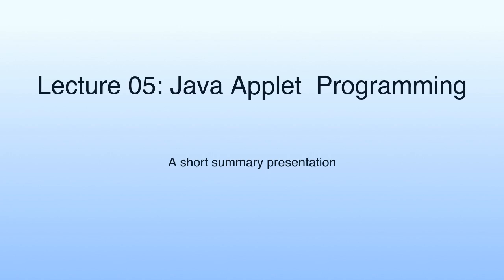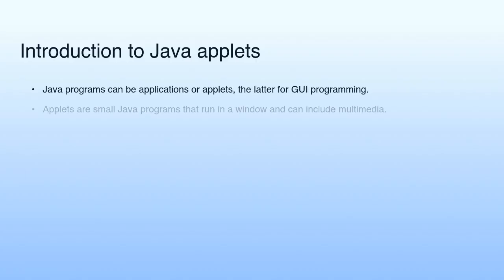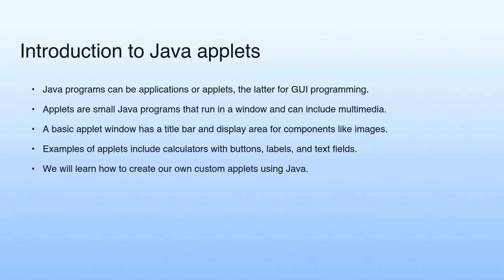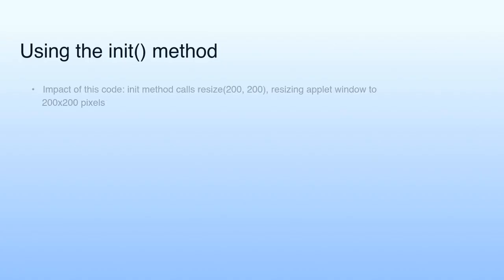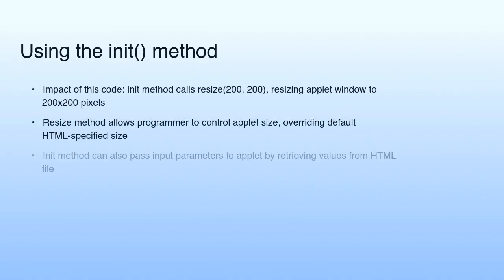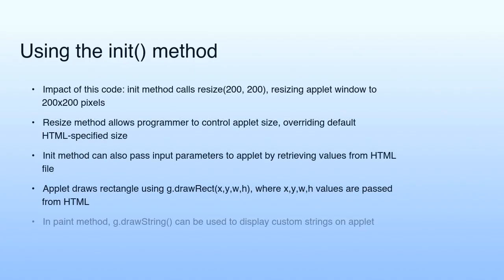Long Summary | Lecture 05: Java Applet Programming